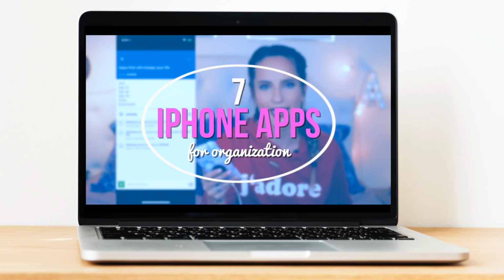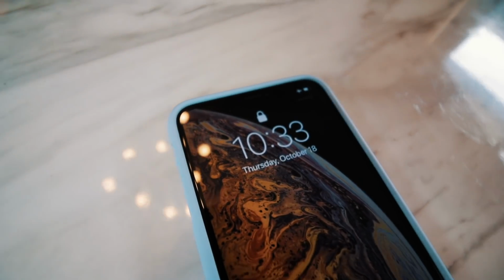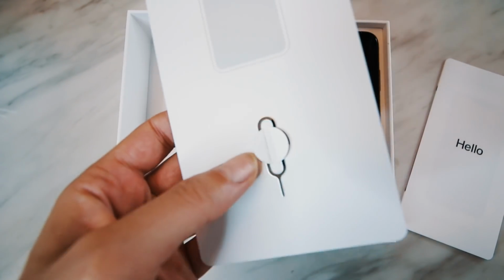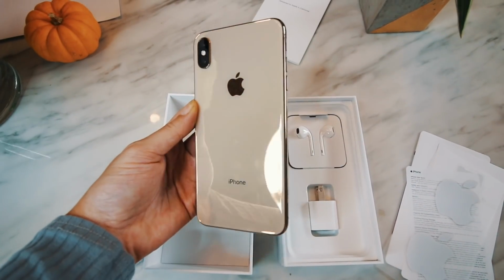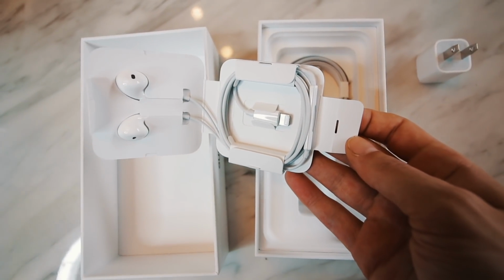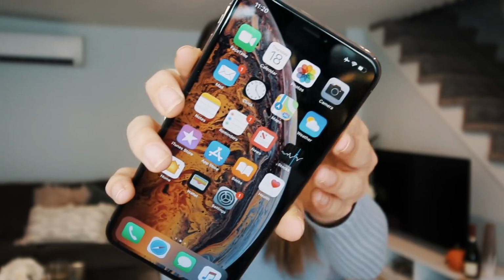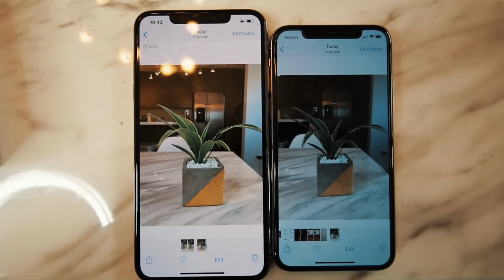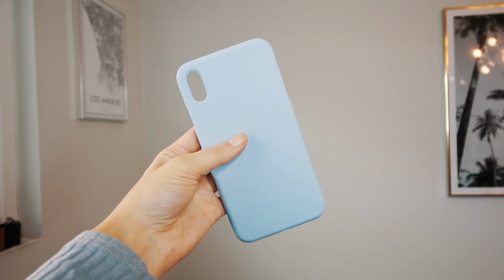IPHONE XS MAX UNBOXING! What Apple DIDN'T Want You To Notice...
Finally unboxing my iPhone XS Max 256GB in Gold! And showing you something very surprising that Apple definitely didn't want you to notice...

→ TRAVEL / FOOD DISCOUNTS!
UBER EATS $5 off: eats-pg669
POSTMATES free delivery: z4xet
$100 off any trip with EF Ultimate Break → CODE: ADRIENNE100